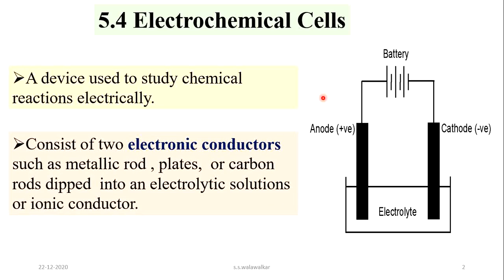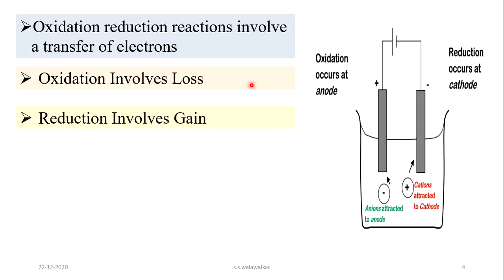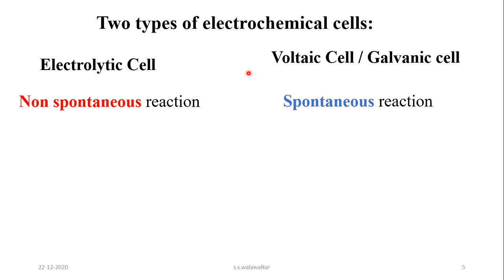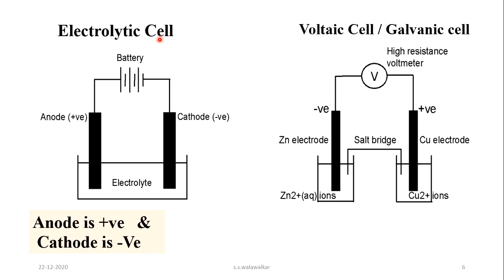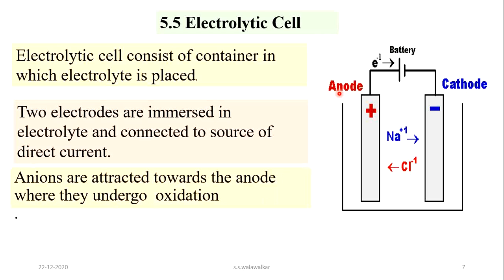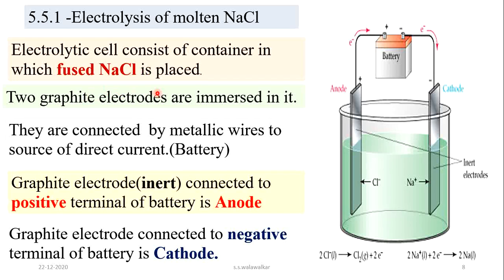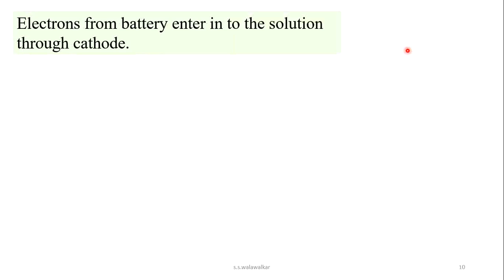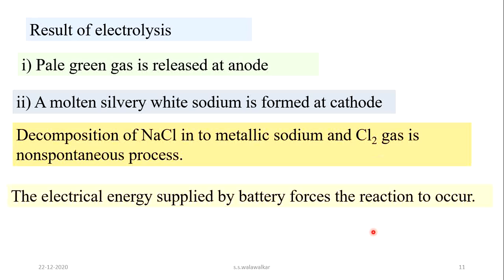| Electrochemistry |Electrochemical cells | Chemistry class 12 | By Shubhada Walawalkar |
This video explains following key  points
1) Electrochemical cells
2)  Difference between Electrolytic Cell and Galvanic cell
3)  Electrolytic cell
4) Electrolysis of molten NaCl